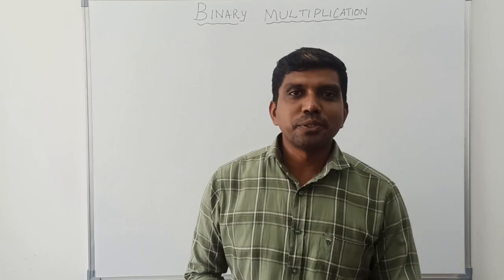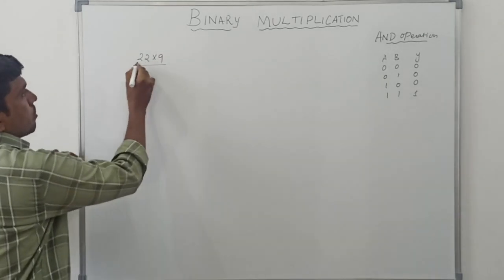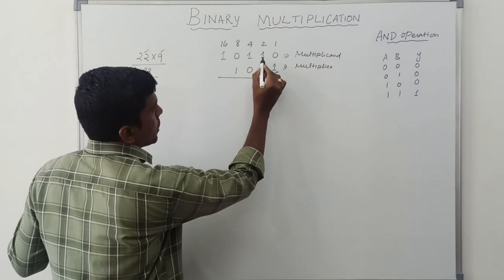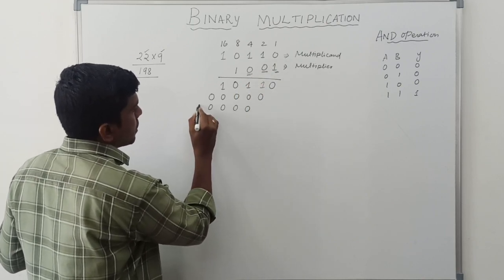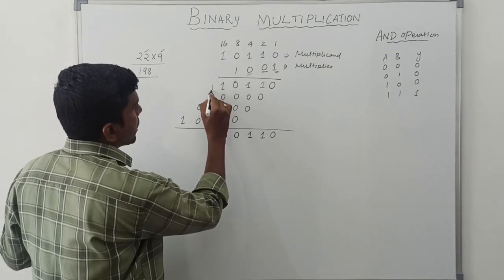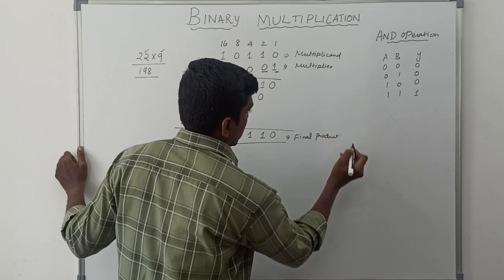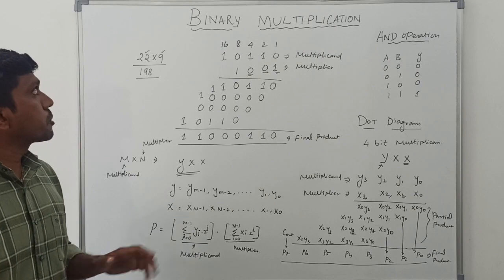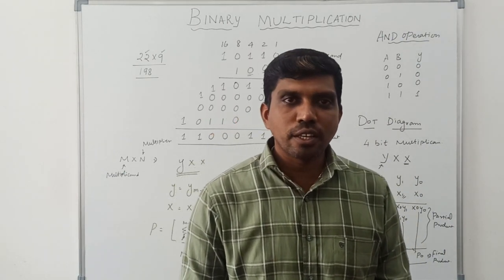Binary Multiplication in VLSI Design || Learn Thought || S Vijay Murugan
This video help to learn Binary Multiplication in VLSI Design